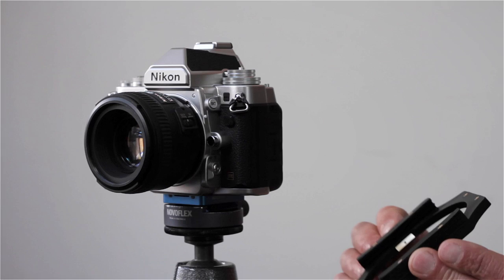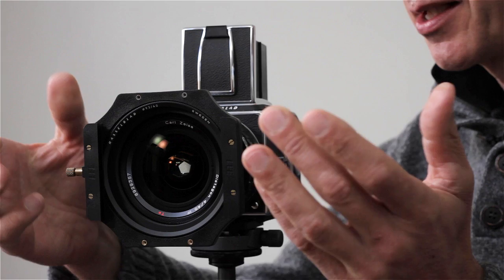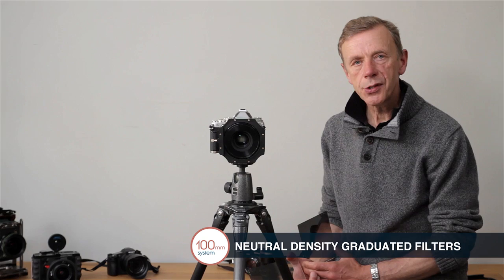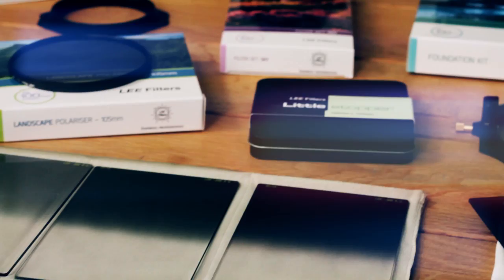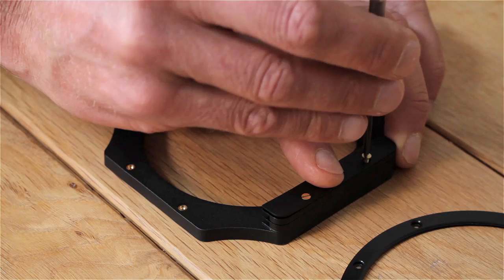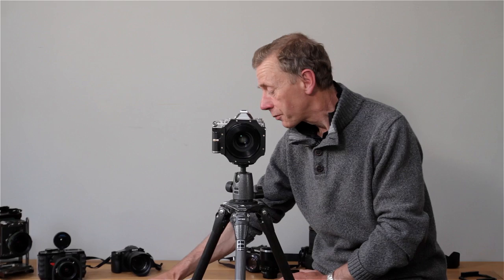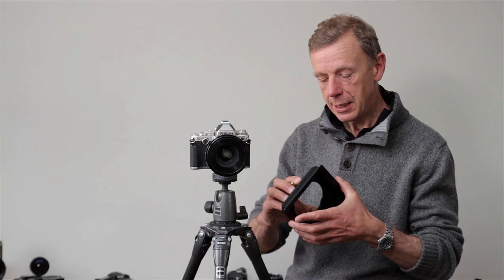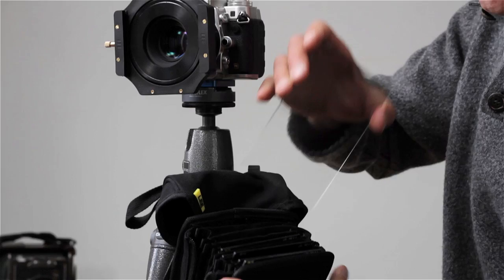LEE Filters - 100mm System Overview with Joe Cornish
Landscape photographer Joe Cornish has been using the LEE 100mm System for 25 years. In this video he shares his experience and gives an overview of all the hardware components and key filters, demonstrating the correct way to set everything up for best results.

The support team does not monitor YouTube comments.